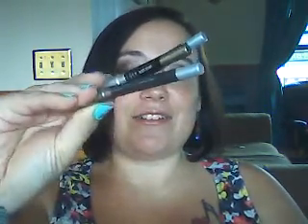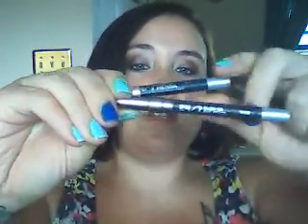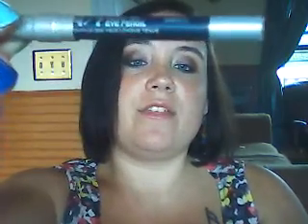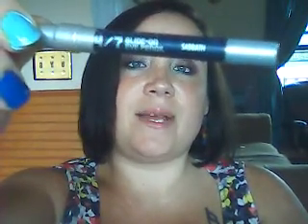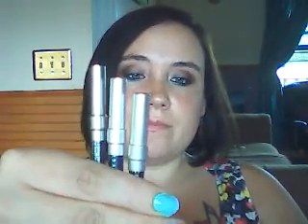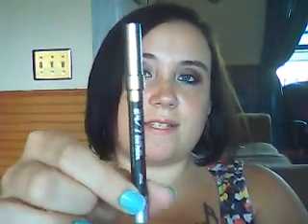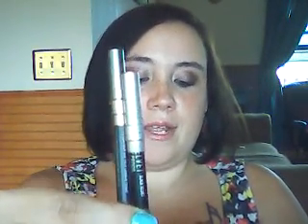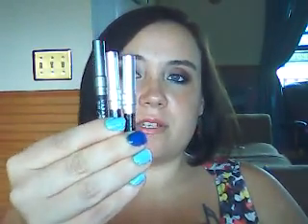Wednesday Review- Urban Decay 24/7 Glide On Eyeliners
OPEN ME:
Today I am reviewing my Urban Decay 24/7 Glide on Eyeliners. :)

Urban Decay Eyeliner Set: